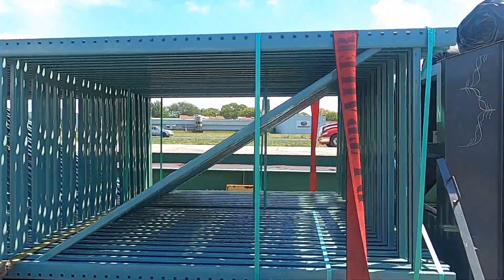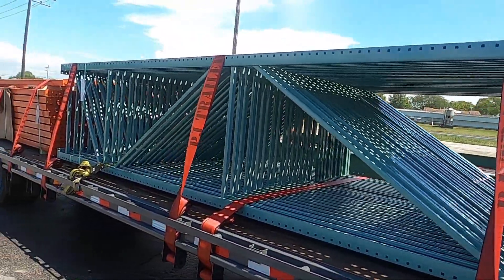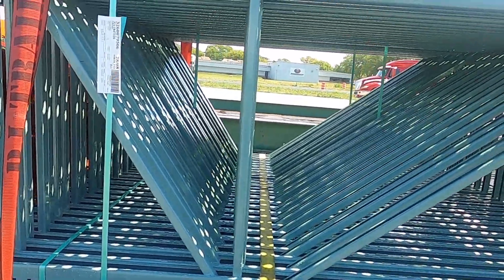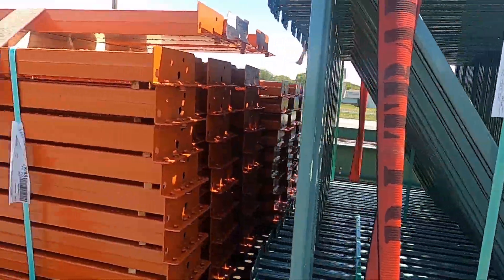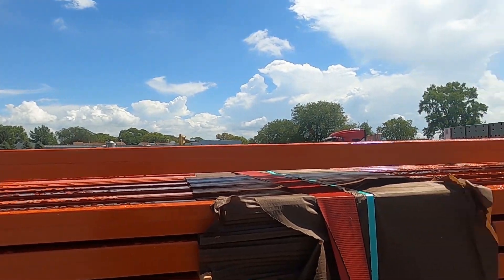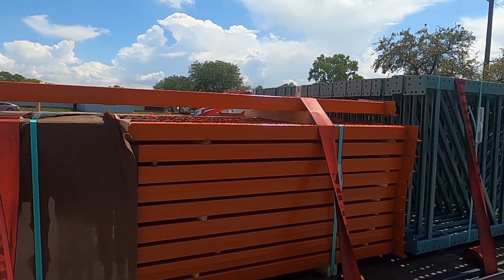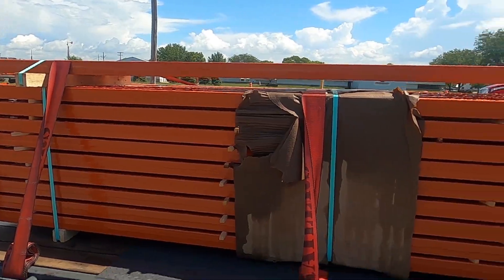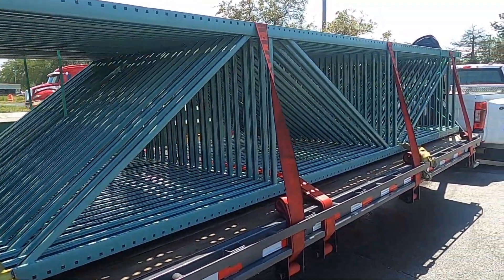Strapping in the RAIN - A day in the life of a HOTSHOT VLOG 3| Effingham, IL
Continually getting rained out today, dropped a mower off first thing in the morning and picked up a load for the weekend going to Georgia!